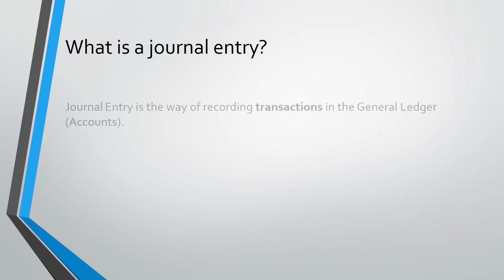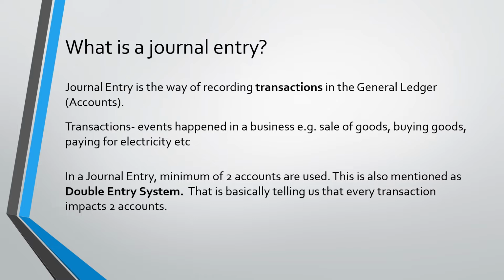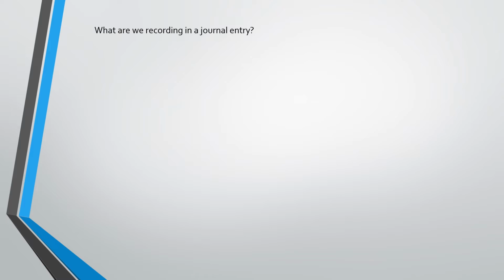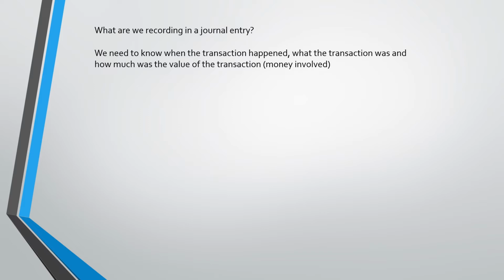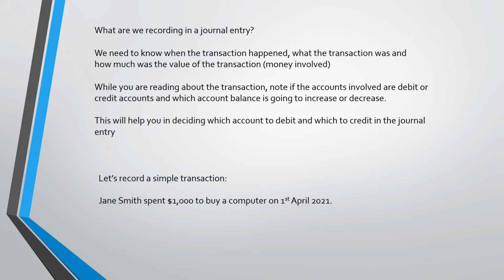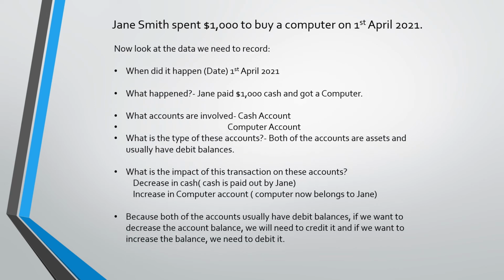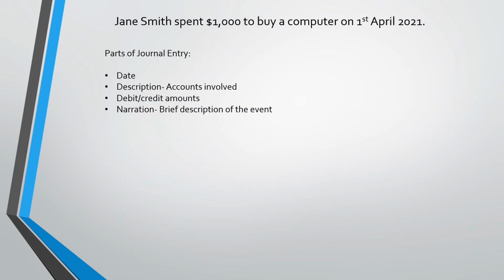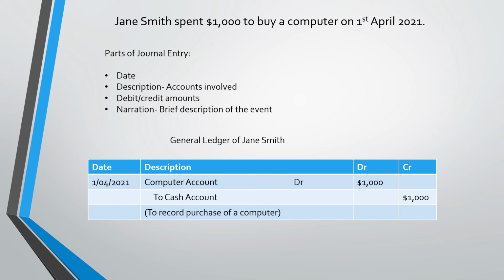Journal Entry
Journal Entry in Double Entry system of accounting based on historical transactions.This video will help you record a journal entry and understand debit and credit balances accounts.